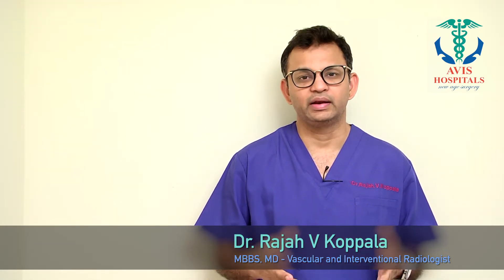Venous Skin Ulcers on Legs: Symptoms & Treatment Explained by Dr Rajah V Koppala | Avis Hospitals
One of the most highly acclaimed vascular surgeons and a distinguished interventional radiologist, Dr. Rajah V Koppala is an internationally qualified vascular expert.

AVIS HOSPITALS – HYDERABAD
Near Chiranjeevi blood bank Jubilee Hills check post-Hyderabad